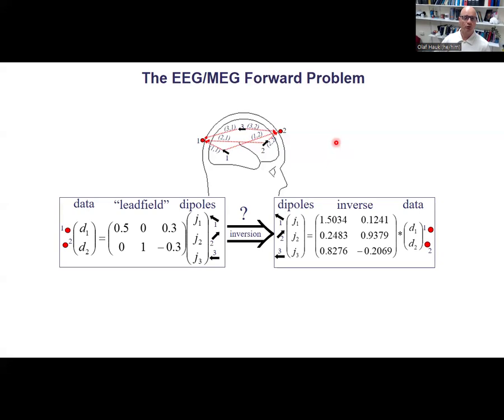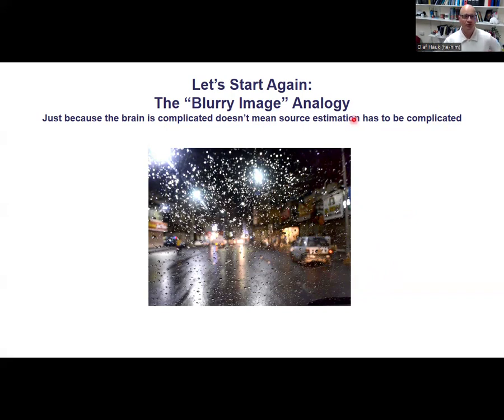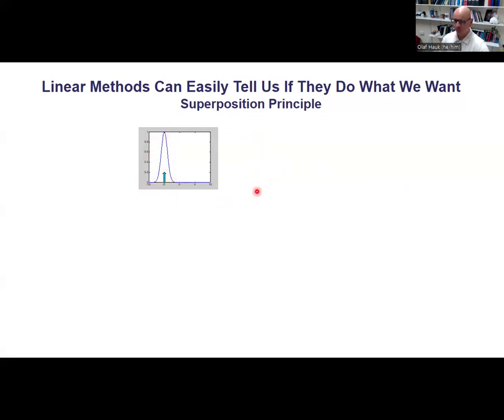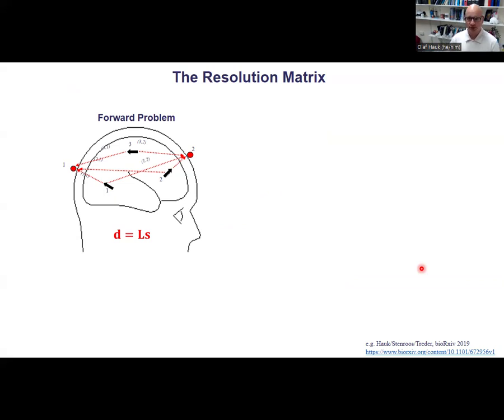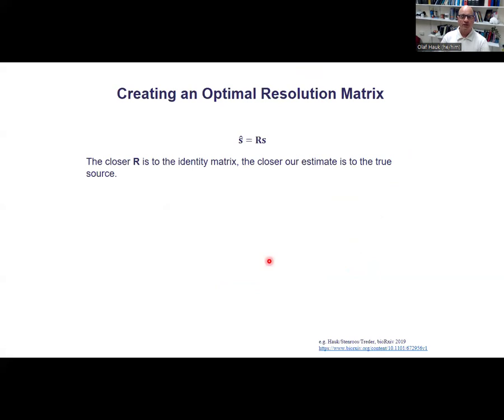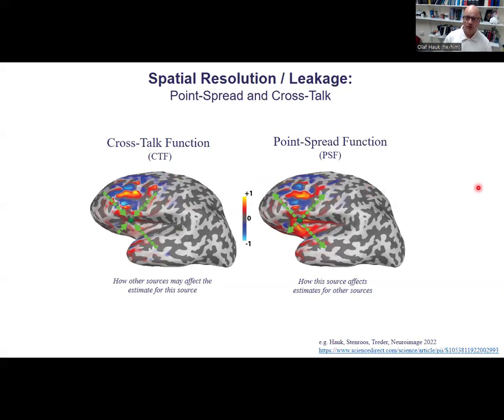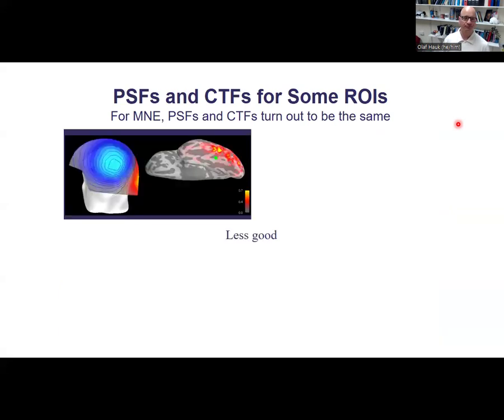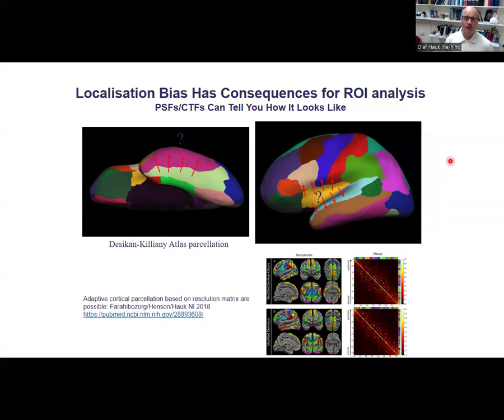Comparison of spatial resolution for linear EEG/MEG source estimation methods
Point-spread functions (PSFs), cross-talk functions (CTFs), resolution metrics (localisation error, spatial deviation), combination of EEG and MEG, PSFs and CTFs for minimum-norm type methods and beamformers, comparison of resolution metrics for for minimum-norm type methods and beamformers